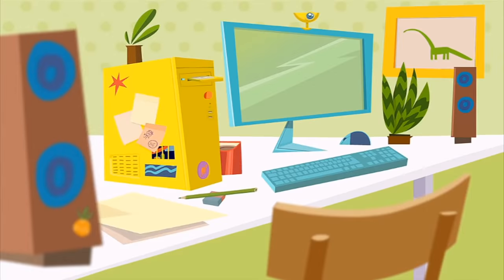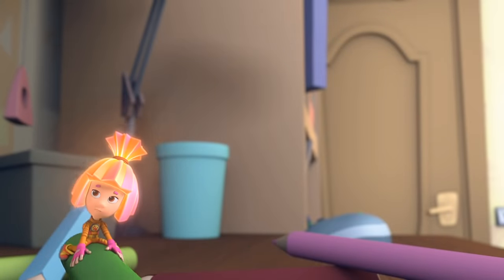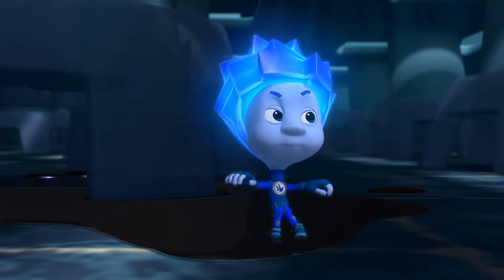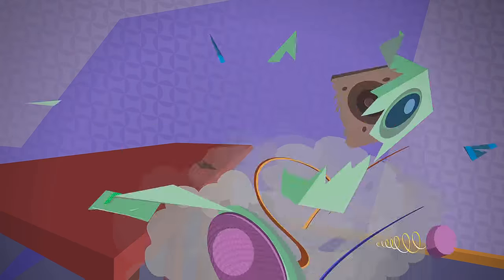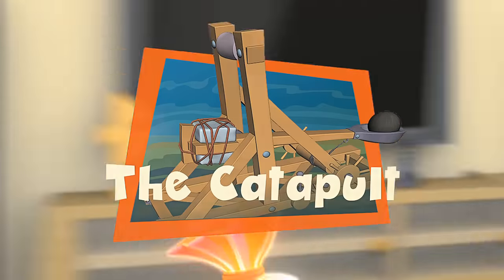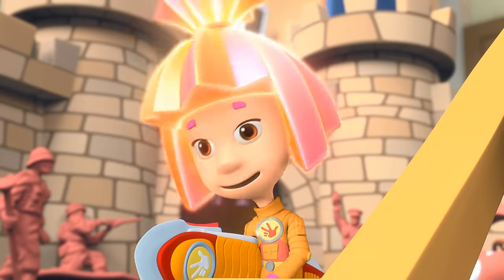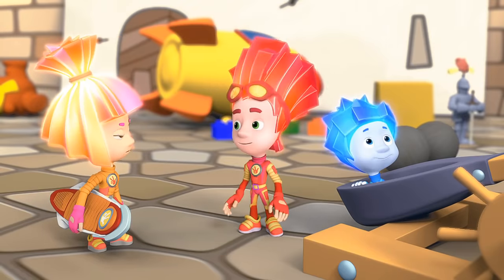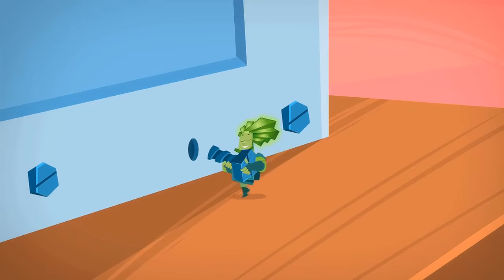Kids Show ★ The Keyboard - The Catapult ★ Fixies 2016 | Videos For Kids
The Fixies is the English version of the popular Russian show, Fixiki

Key Characters:
TOM THOMAS:

MASIYA:
She is the mother of Simka and Nolik. A kind and gentle soul, Masiya is an extremely skilled Fixie who specializes in electronics. Masiya works from morning till night – fixing and cleaning anything that is in need of her expert care, because she just loves when everything is in perfect working order. But most important for Masiya are her children. She takes loving care of Simka and Nolik and tries to protect them from harm. Having lived through a number of close calls in her career, Masiya often worries about her children and lets her imagination get the best of her.

Kids Show ★ The Fan - The Vent ★ Fixiki 2016 | cartoon for kids